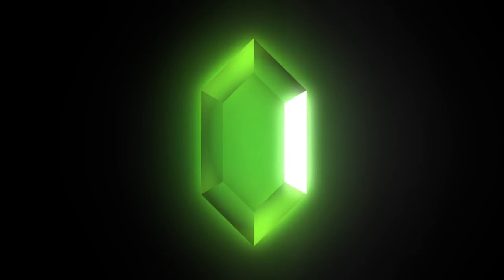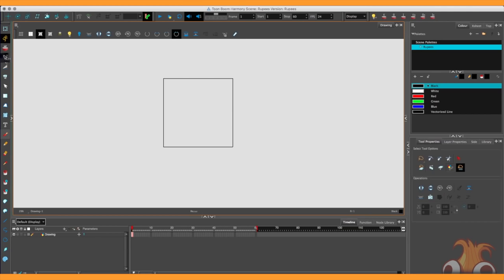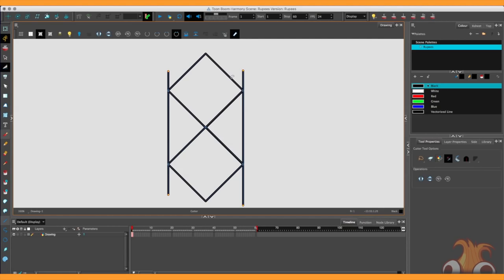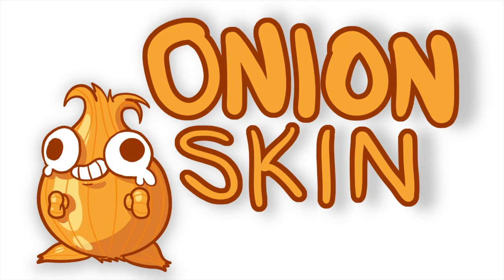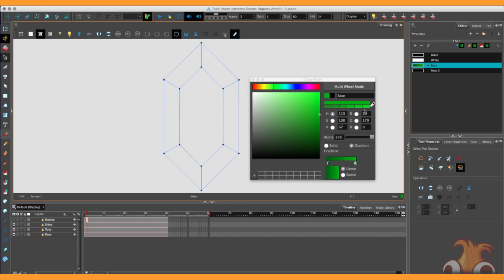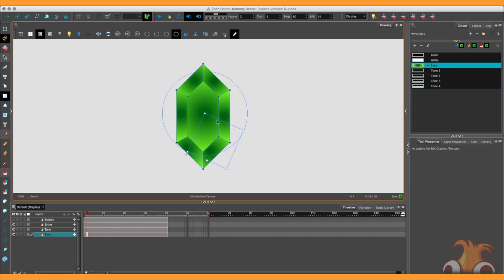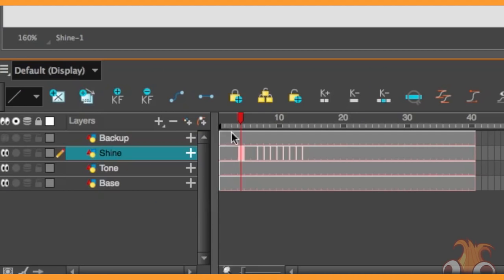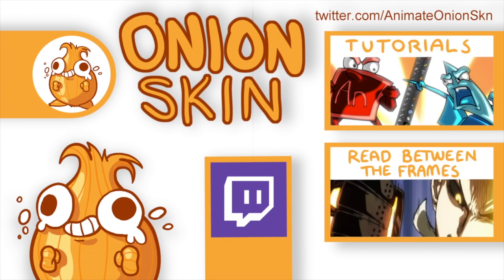Animate some Zelda Style Rupees